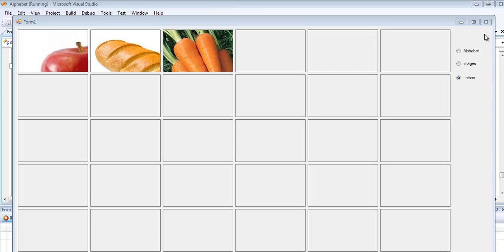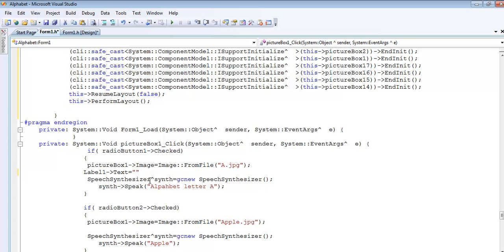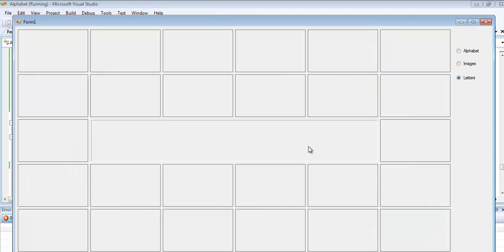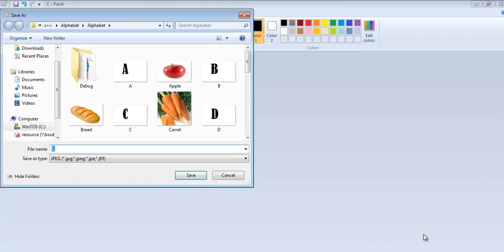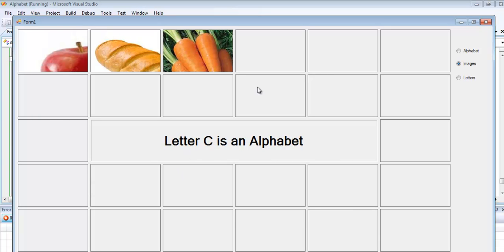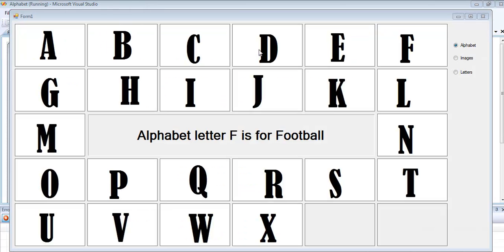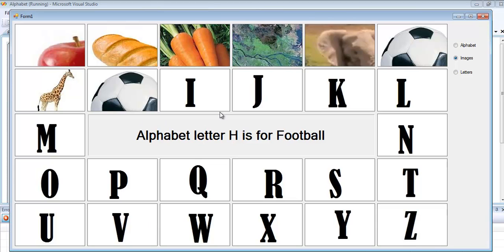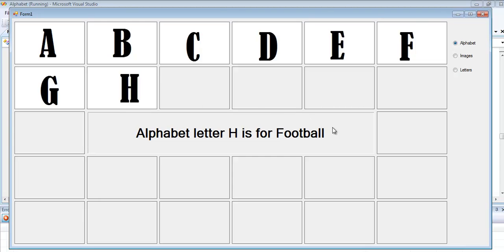How to Make a Game in Visual C++ Tutorial 2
How to Create an App in Visual C++ Tutorial 2